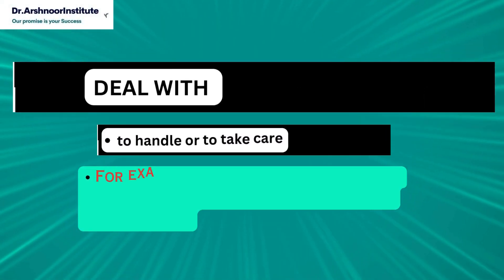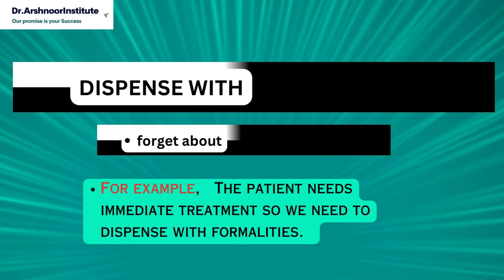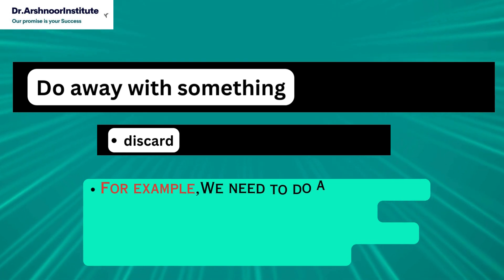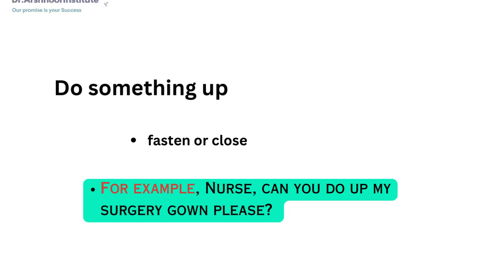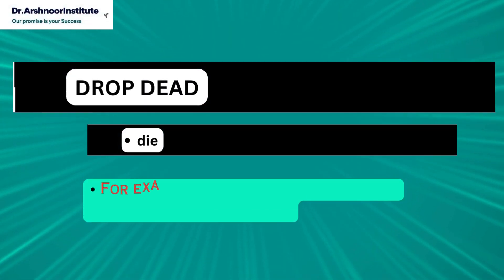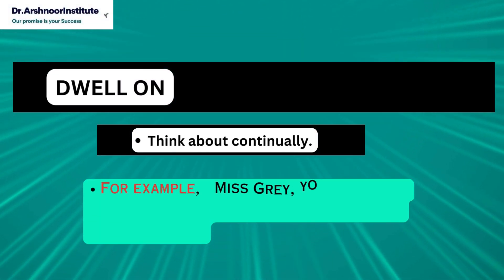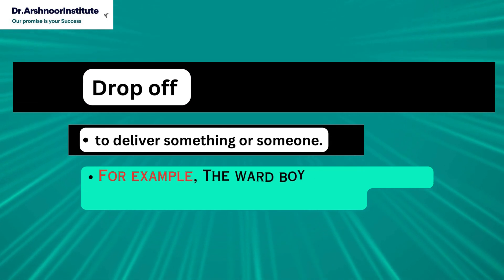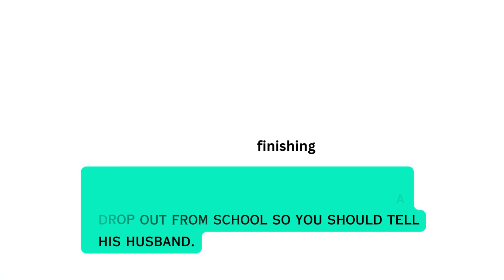useful Phrasal verbs starting with "𝘿" for oet | oet speaking | oet writing | nurses | doctors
-TEAM "DR.ARSHNOOR'SENGLISH PLANET"-